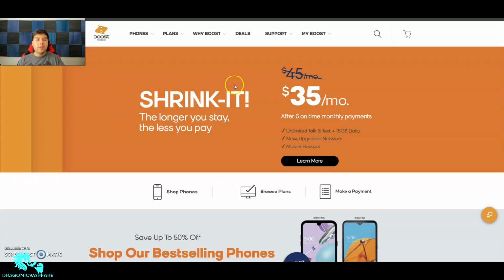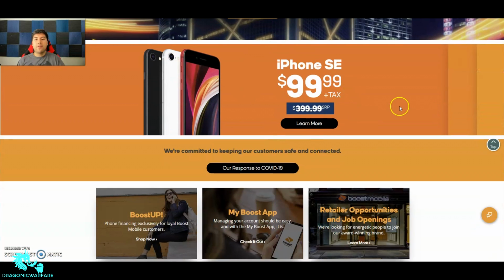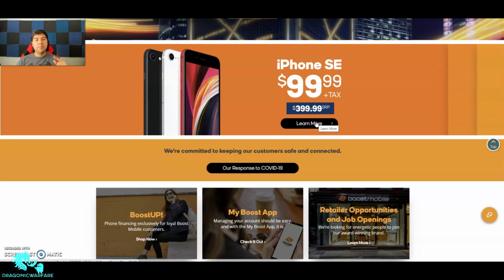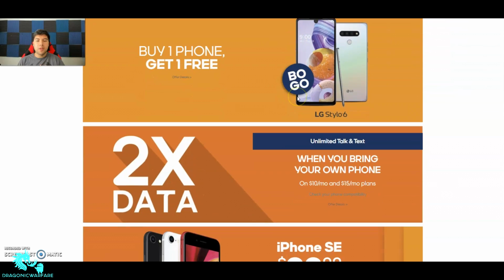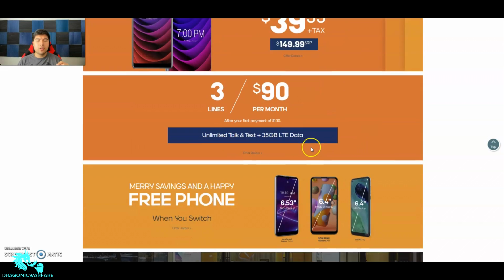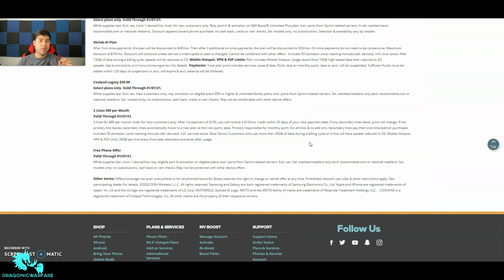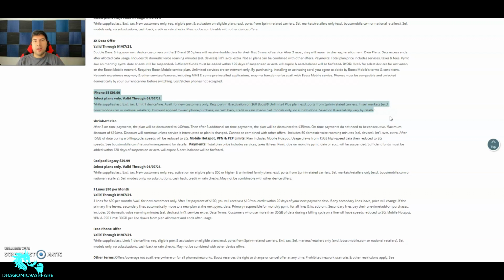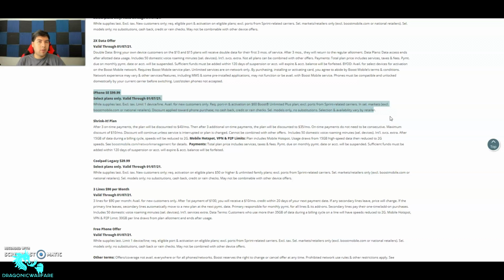IPhone SE 2020 2nd Gen For Only $99// Boost Mobile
Boost mobile currently has a promotion where you can get the iphone se for only $99, get them while they last.

Shop Amazing Smartphone Deals: